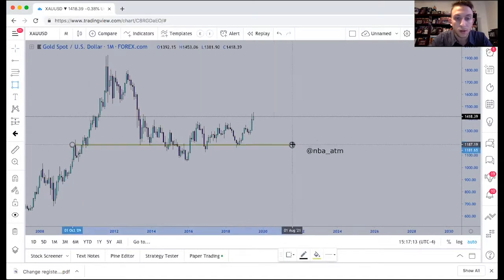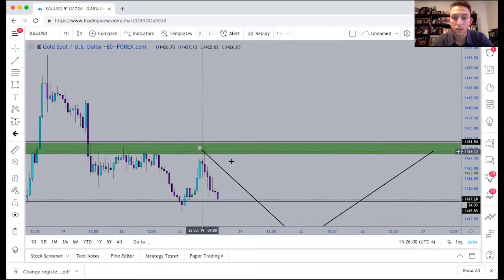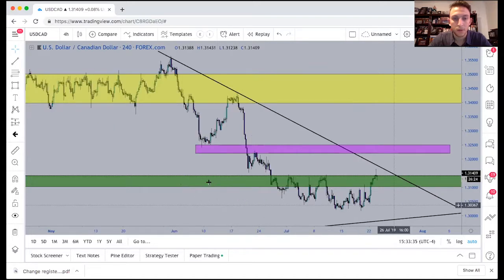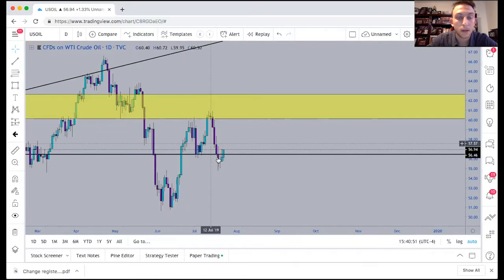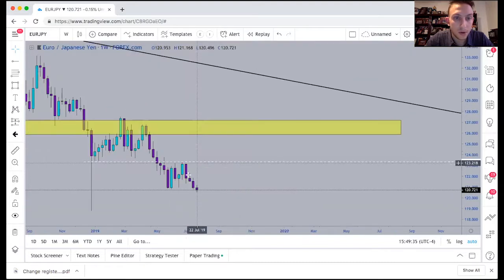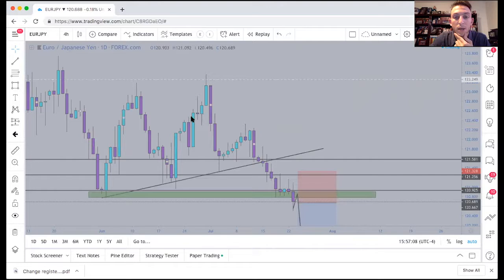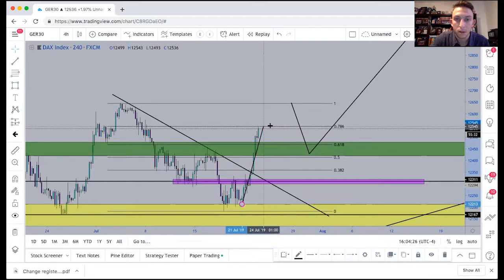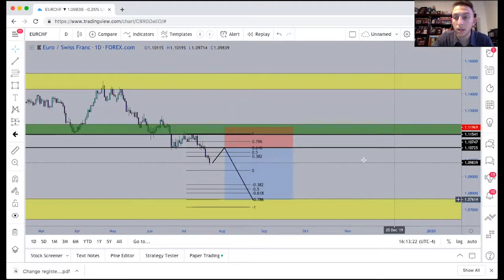Market outlook Episode #1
We took almost a dozen Forex Pairs requested by you and did a complete top down analysis! hope you enjoy!